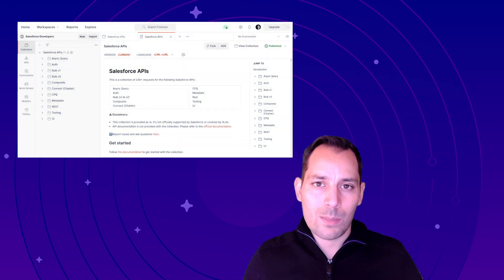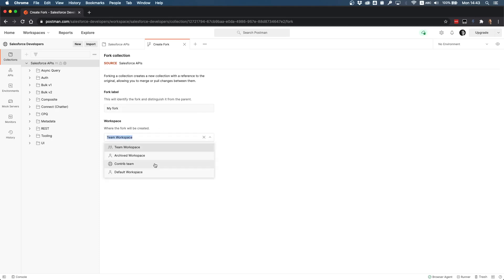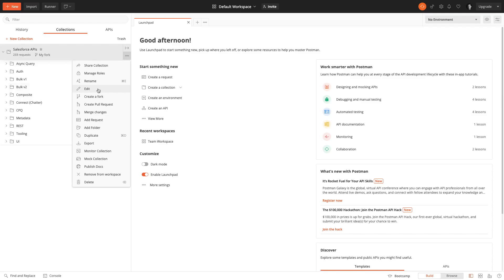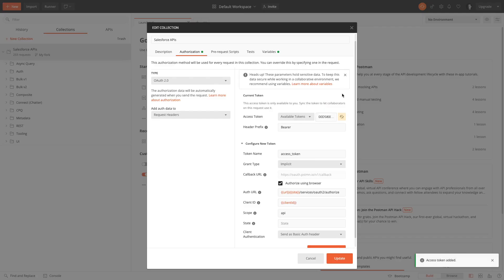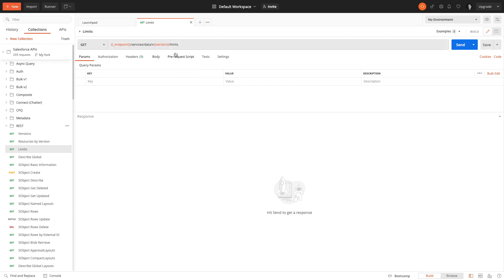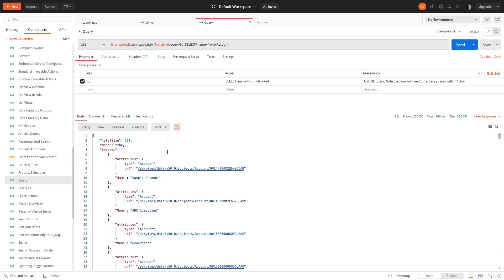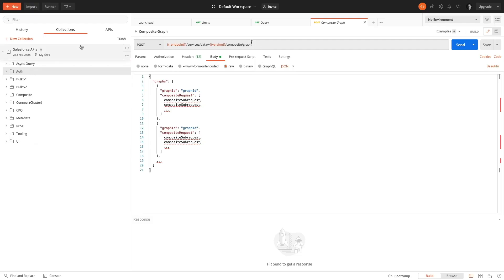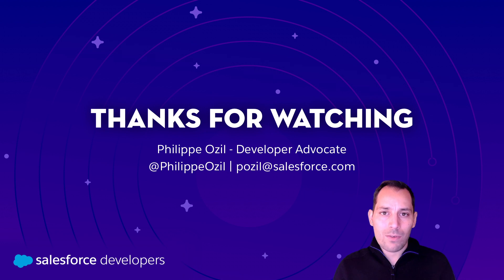Use the Salesforce APIs Collection with the Postman App | Developer Quick Takes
This video presents how you can install and use the Salesforce APIs collection using the Postman desktop app.